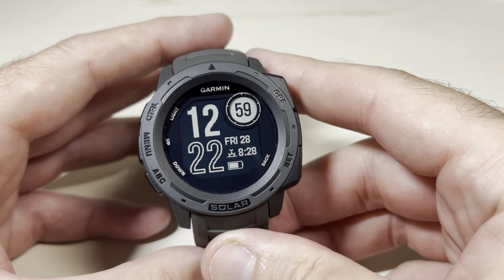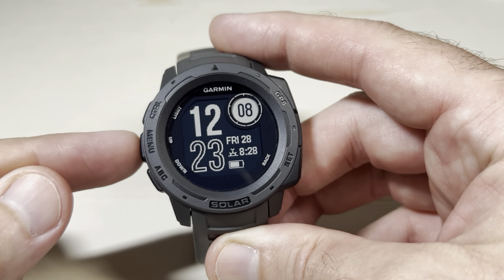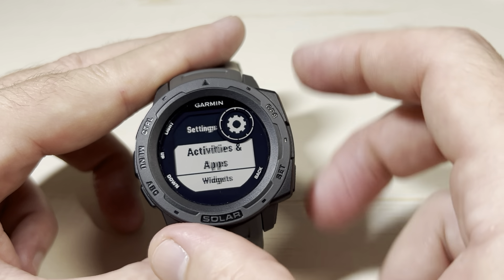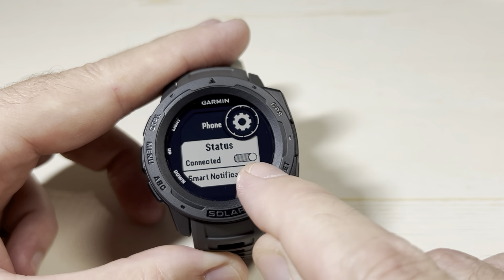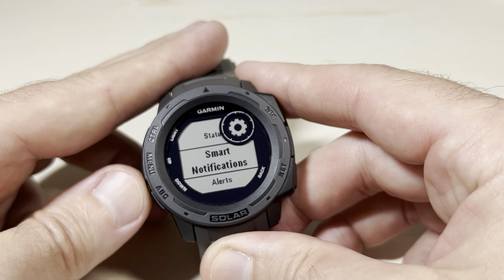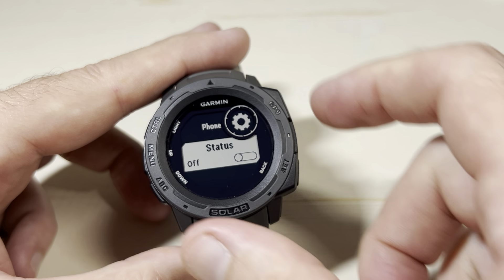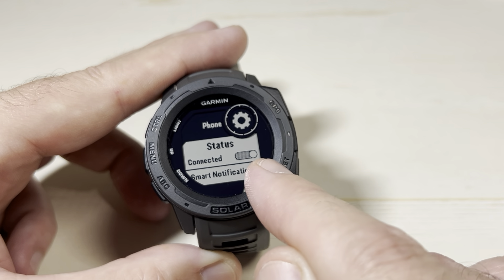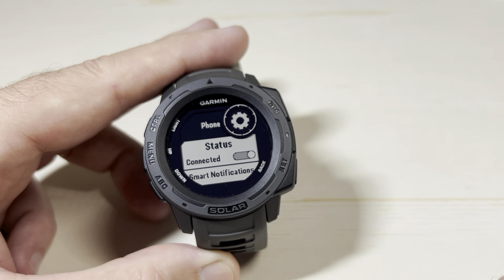Garmin Instinct Solar | Check Phone Connection Status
How to check the phone connection status on the Garmin Instinct Solar